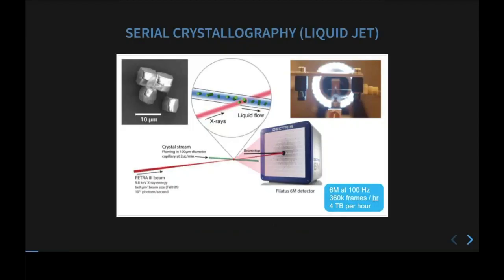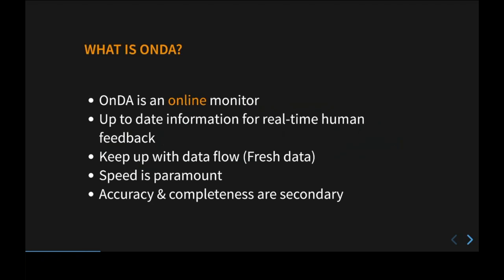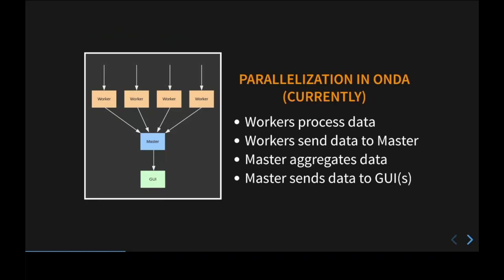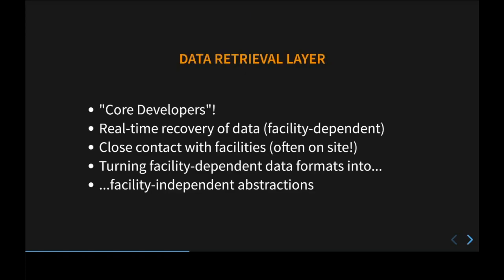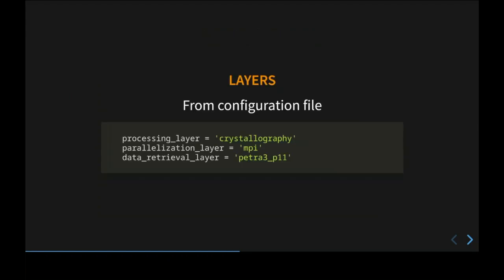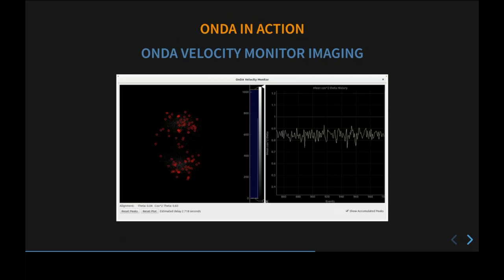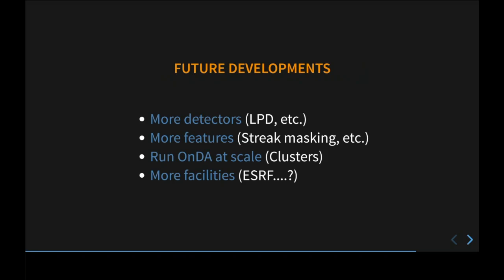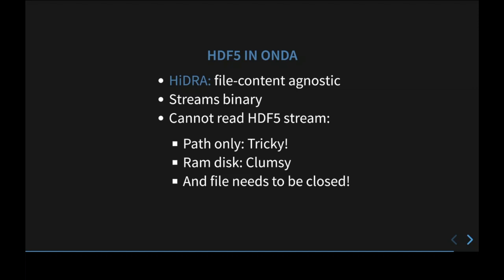Fast feedback in x-ray imaging experiments for quick decision making - Dr. Valerio Mariani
From the HDF5 European Workshop for Science and Industry, held 17-18 September 2019 at ESRF Grenoble.

The Coherent Imaging Division of the Center for Free Electon Laser Science develops innovative methods for imaging using X-ray Free Electron Laser (XFEL) and synchrotron sources, with an emphasis on bioparticles and macromolecules. The HDF5 file format has in recent years become the de-facto standard data storage format in this field. Modern x-ray detectors like the AGIPD, EIGER and JUNGFRAU, and new facilities such as the European XFEL and the upcoming LCLS-II, generate a great number of large data files even for single experiments. Algorithms and software tools are being developed to process this large amount of data within the time-frame of the experiment, with the goal of providing useful feedback that can steer the experiment itself. Data compression and parallelization are vital for dealing with these extreme rates of data collection. This presentation will focus on the achievements in this effort but also illustrate the remaining unsolved challenges.

More information on the workshop and presentation decks can be found